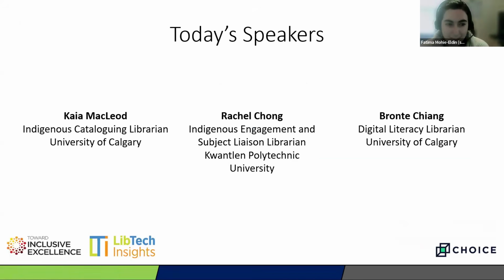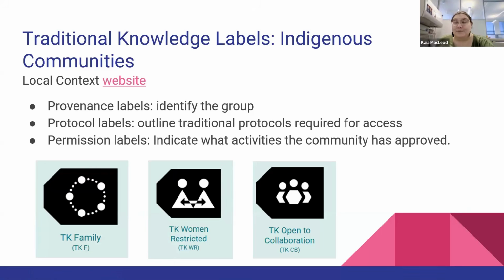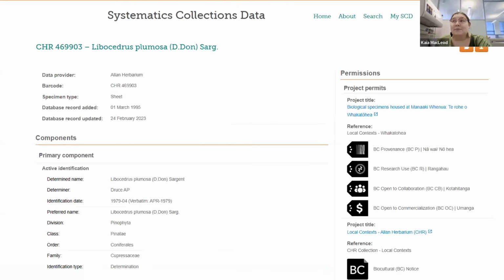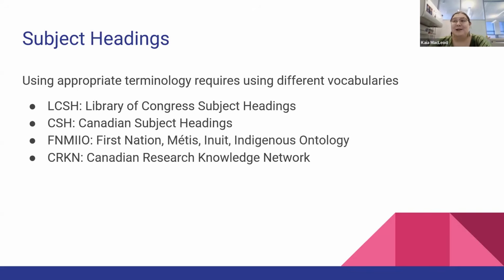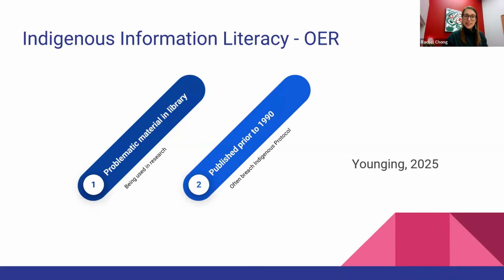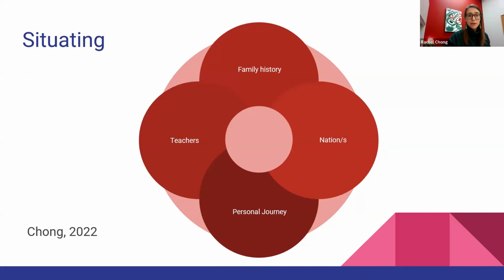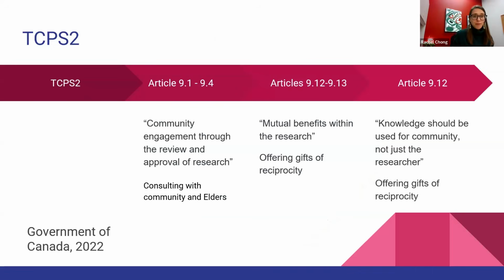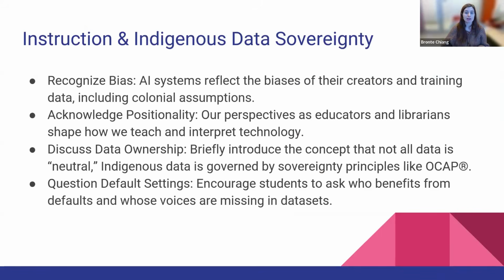“Data” and Indigenous Studies: Entry Points for Academic Libraries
How can academic libraries navigate the meeting point between “data” and Indigenous studies, each an area with distinct priorities, methodologies, and cultural contexts? The relationship between the two is not straightforward: practices of data collection, organization, and sharing have often reflected colonial frameworks, privileging standardization and openness over community-specific values such as sovereignty, consent, and cultural protocols. At the same time, Indigenous studies emphasize the priority of protection, representation, and governance of Indigenous knowledges, which can clash with dominant approaches to research data and metadata.

For many librarians, this intersection may be unfamiliar, yet it presents critical opportunities to support research, teaching, and community engagement in respectful and innovative ways. In this webinar, “data” is understood broadly to include research data, cultural heritage collections, and the metadata systems that structure access to knowledge. When libraries treat data as neutral information, they risk erasing the human stories it represents. Recognizing data as lived experience helps explain why conventional practices often conflict with Indigenous priorities.

Drawing from a Canadian context with broader applicability, the session will provide foundational background on how the tools, practices, and methodologies developed and used by librarians can be applied to Indigenous-focused research and knowledge organization. Participants will explore the topic from three complementary perspectives:

- Cataloging and metadata: approaches to integrating Indigenous world views and community-specific protocols into data description and discovery.
- Non-Indigenous–focused roles: strategies for contributing meaningfully to ethical data practices, even when Indigenous studies are not a primary responsibility
- Indigenous-focused roles: considerations for leading projects that respect Indigenous sovereignty, community priorities, and cultural context

By the end of this presentation, attendees will gain an entry point into the subject, practical examples for implementation, and strategies for fostering collaboration between library services, Indigenous communities, and research teams. This is an opportunity to broaden professional capacity and strengthen culturally responsive data practices.

Learning Objectives:
- Identify key concepts, ethical considerations, and cultural protocols at the intersection of data science and Indigenous studies.
- Apply strategies for incorporating Indigenous perspectives and priorities into cataloguing, metadata, and data stewardship practices.

Timestamps:
00:00: Webinar housekeeping
02:04: LTI overview
02:56: TIE overview
03:22: Speaker introductions
04:01: Kaia - Cataloging and metadata: approaches to integrating Indigenous world views and community-specific protocols into data description and discovery
16:34: Rachel - Indigenous-focused roles: considerations for leading projects that respect Indigenous sovereignty, community priorities, and cultural context
36:01: Bronte - Non-Indigenous–focused roles: strategies for contributing meaningfully to ethical data practices, even when Indigenous studies are not a primary responsibility
49:11: Audience Q&A